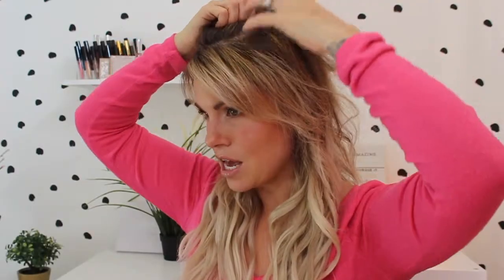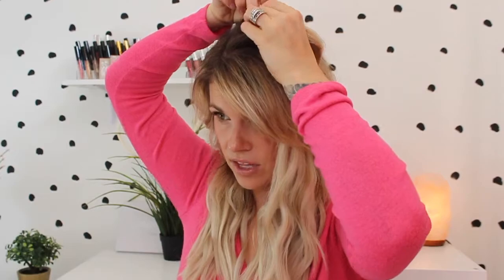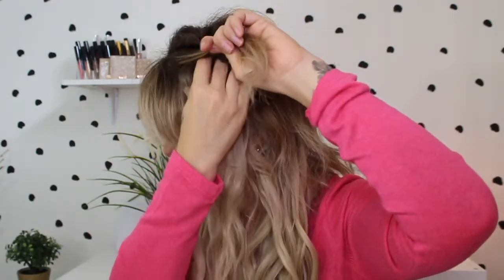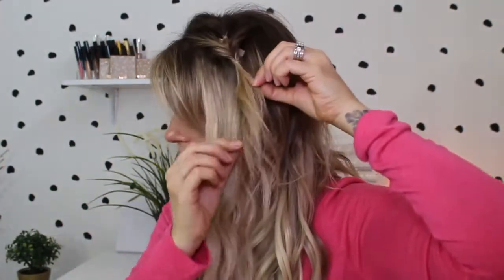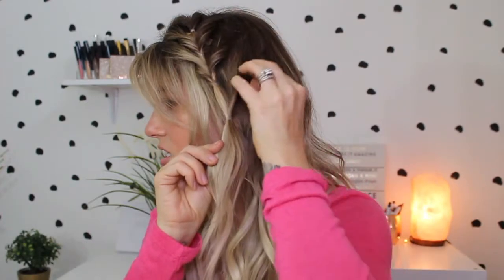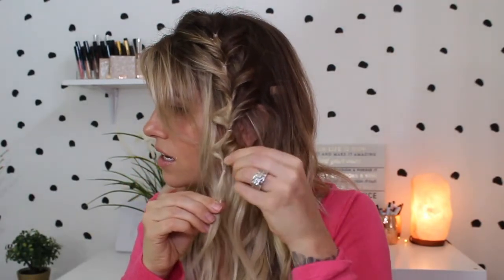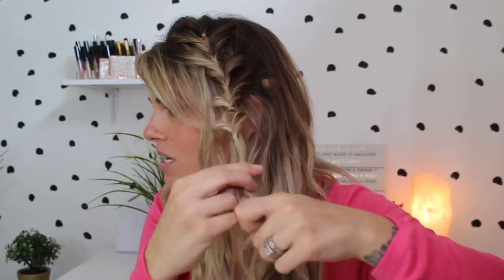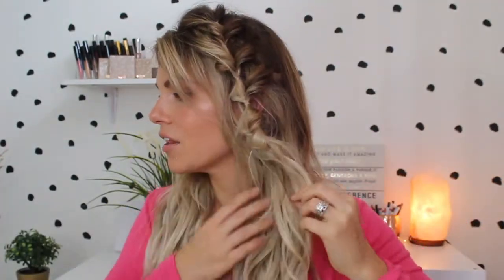boho pull through braid/ beginner friendly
Hi guys
Back with another easy braid. Hope you find this super easy beginner  friendly boho pull through braid super easy. I love these pull through braids.